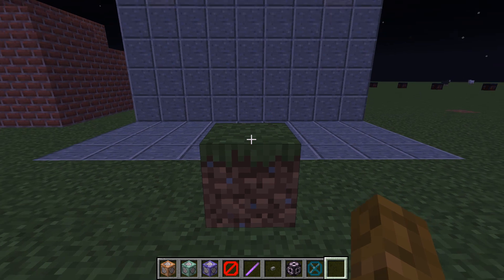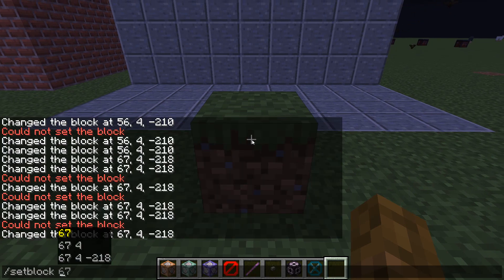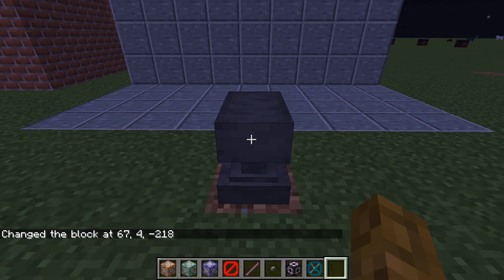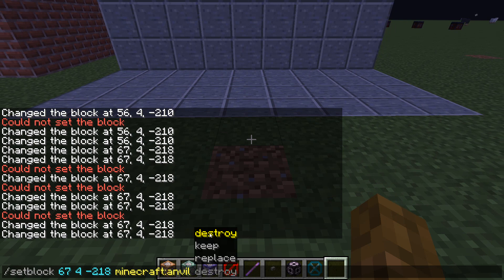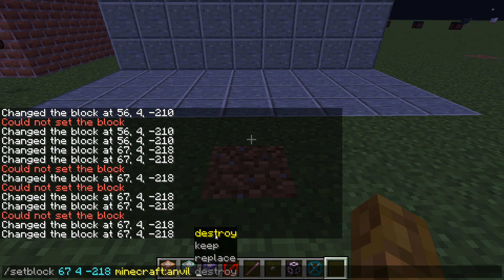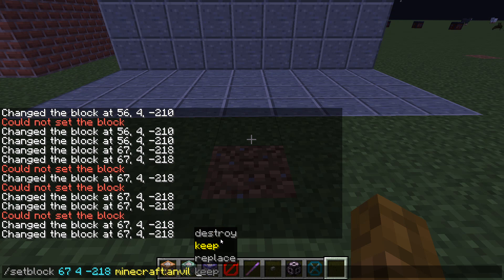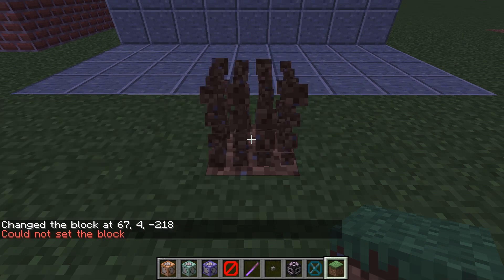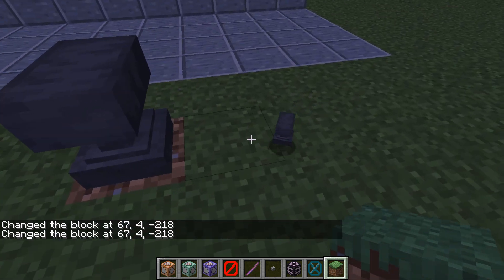How to use the /setblock command in Minecraft 1.14 Java Edition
In this tutorial I will be showing you how to use the /setblock command in Minecraft 1.14 Java Edition.